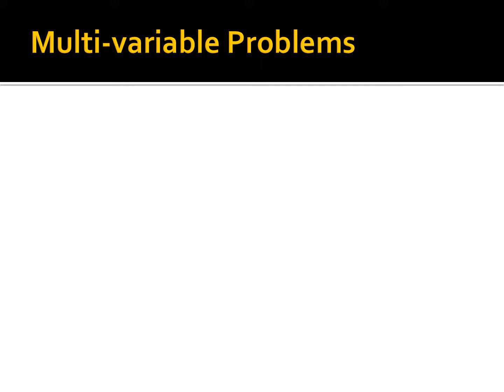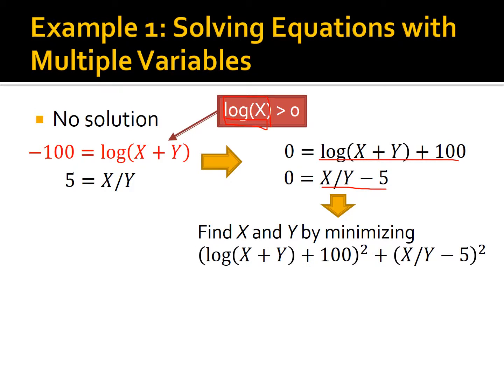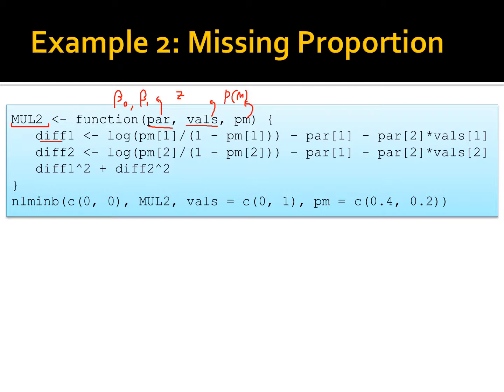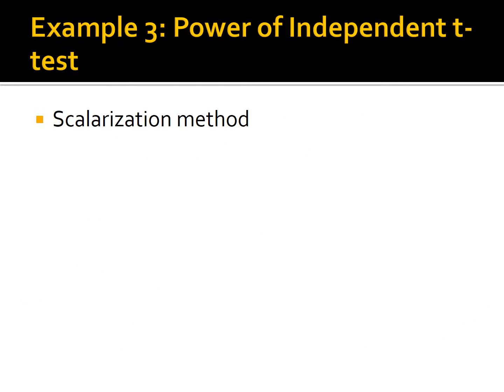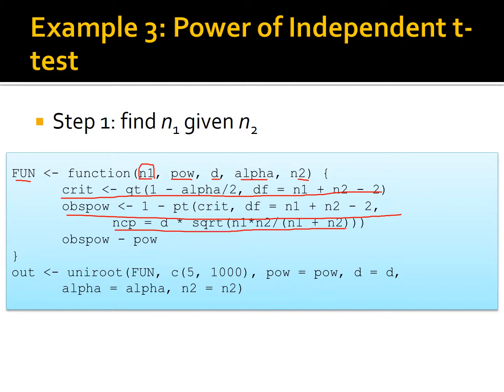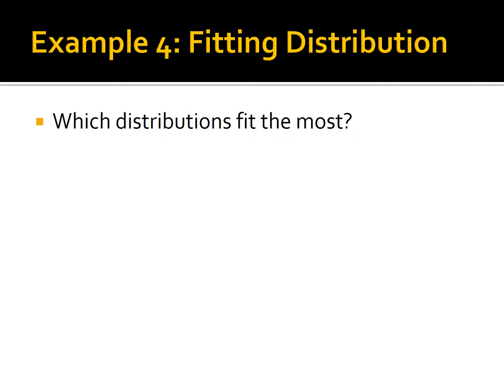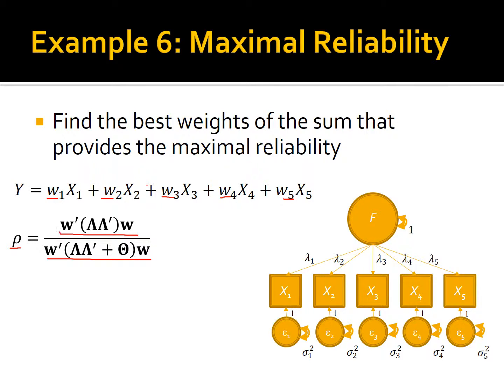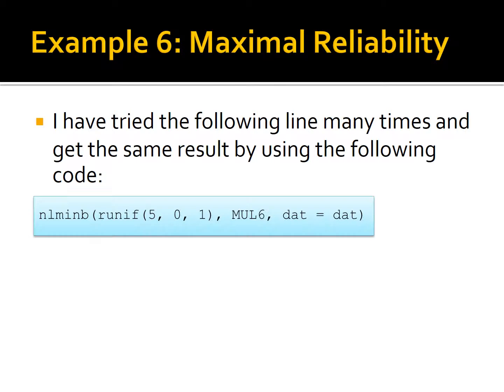Optimization (Multiple-Variable Problems)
Using nlminb and optim functions to solve multiple-variable problems for finding minimums or maximums or solving for zeros.